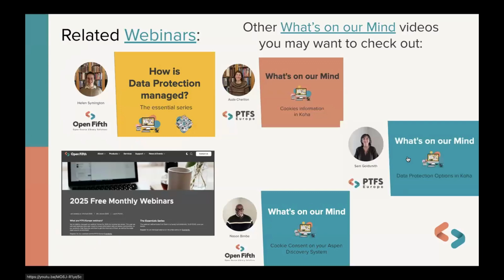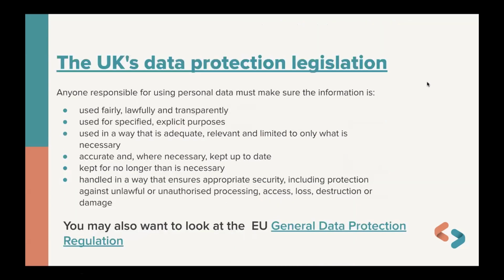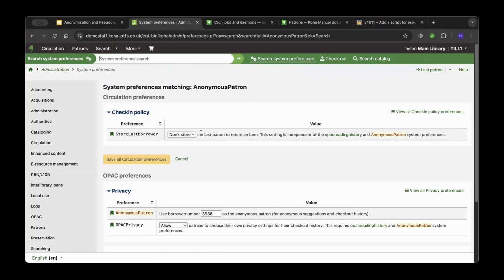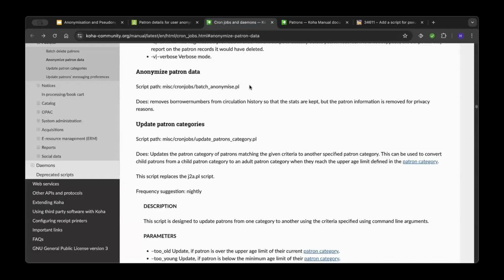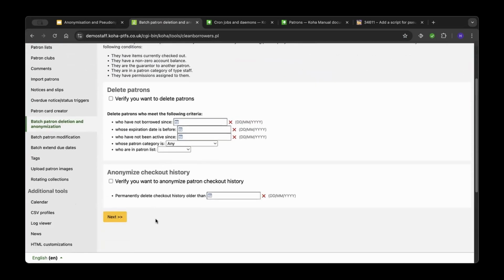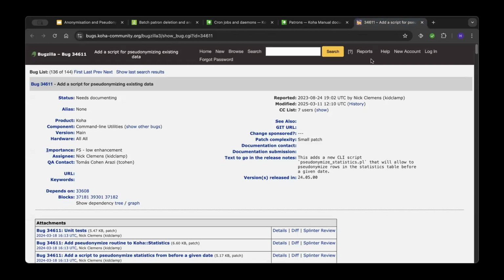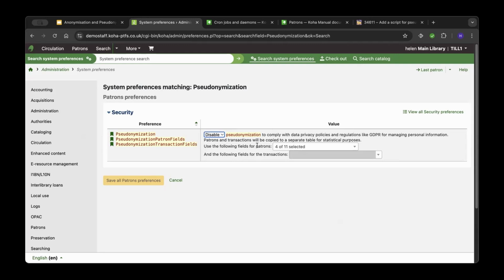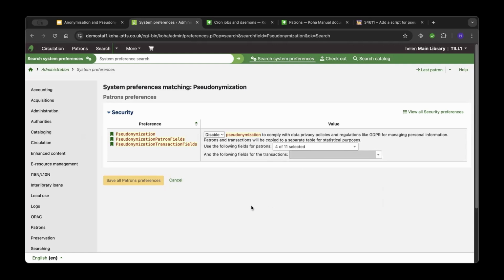Anonymisation and Pseudonymisation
In this video, Helen considers how anonymising and pseudonymising data in Koha can help libraries with their security and data protection practices.